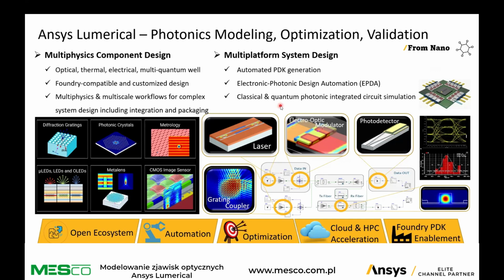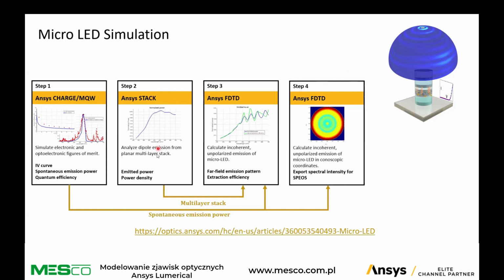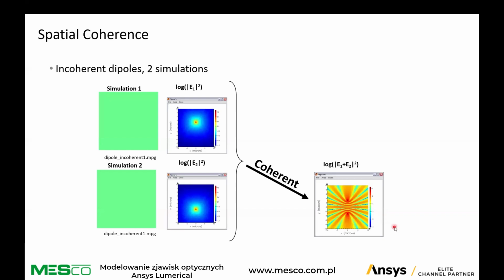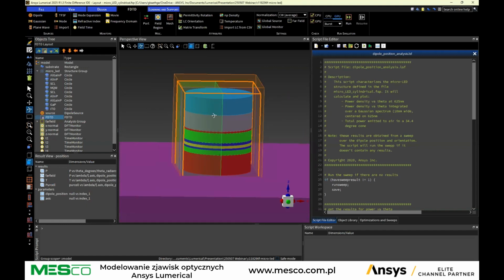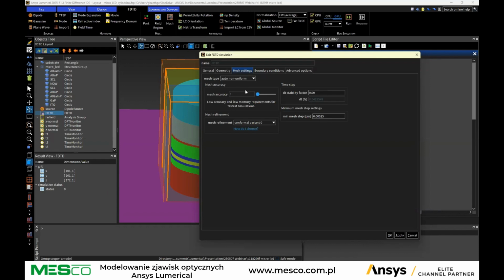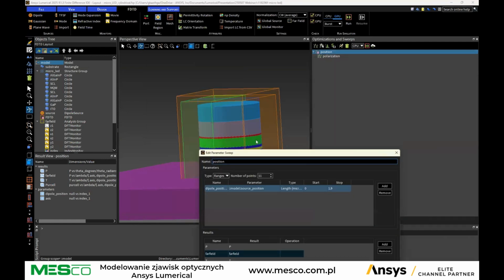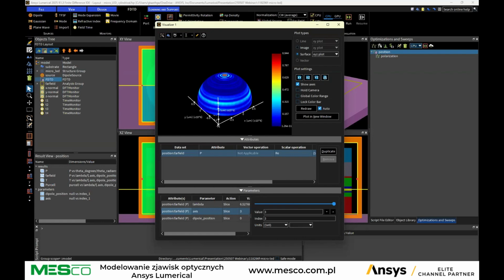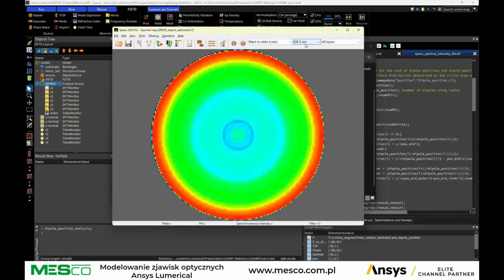Modeling photonics phenomena in Ansys Lumerical [ENG]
[ENG]
Join us for a series of videos focused on modeling optical phenomena. We’ll explore three key levels of optical analysis: nanoscale effects, lens modeling, and light propagation simulations.

In this video, we take a closer look at photonics simulations in diodes using Ansys Lumerical.

[PL]
Zapraszamy na serię filmów poświęconych modelowaniu zjawisk optycznych. Podczas spotkań zostaną omówione trzy poziomy analiz optycznych: skali nano, modelowania soczewek oraz symulacji propagacji światła.

W tym filmie przyjrzymy się symulacjom fotoniki w diodach przy zastosowaniu narzędzi Ansys Lumerical.
(nagranie w języku angielskim)